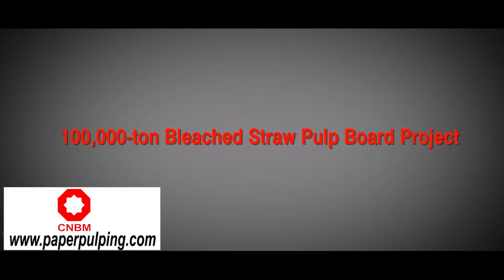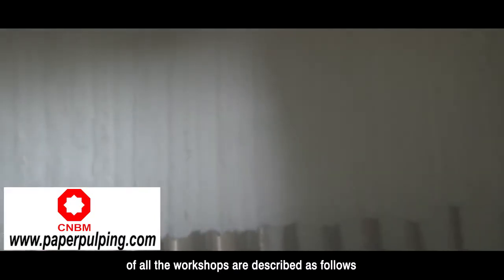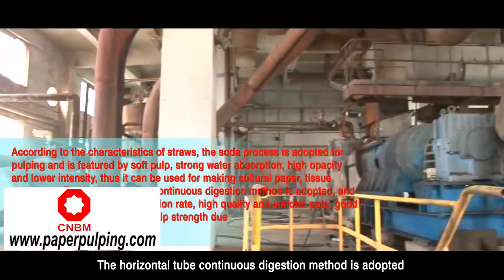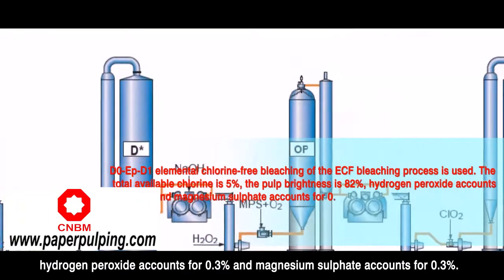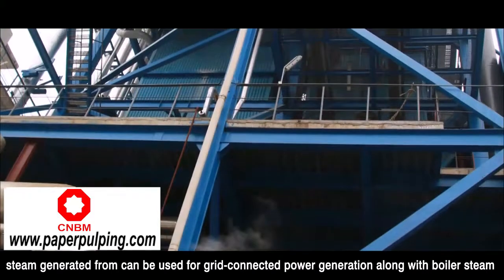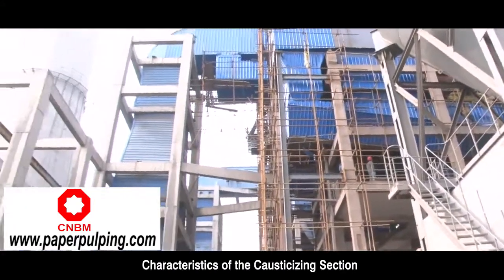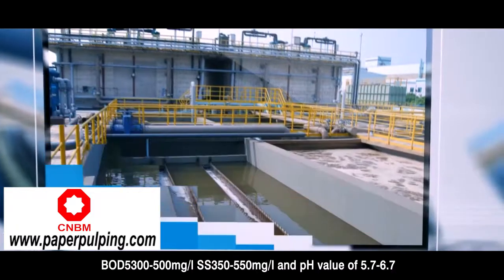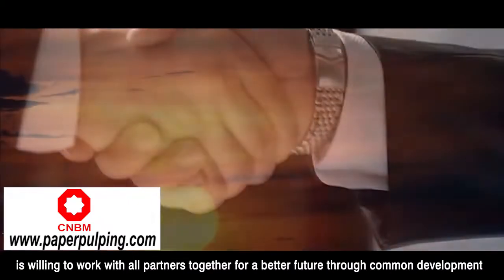Process of making paper pulp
You can know the process of making paper pulp, like cooking, screening,  washing, bleaching.